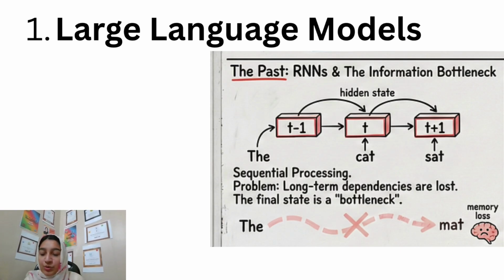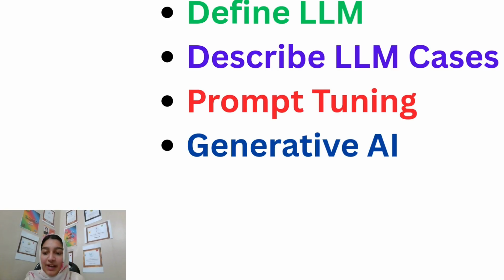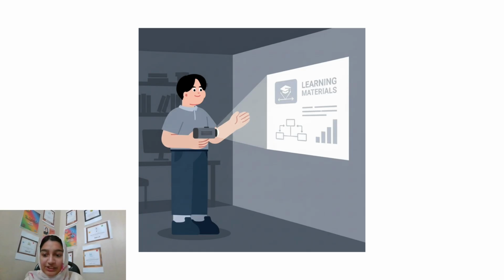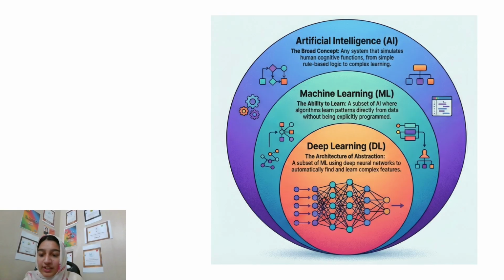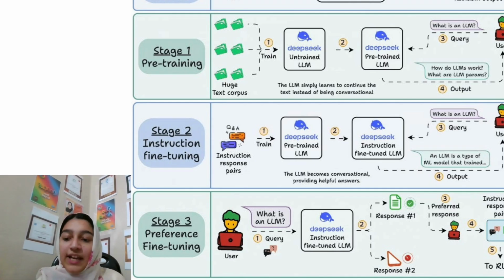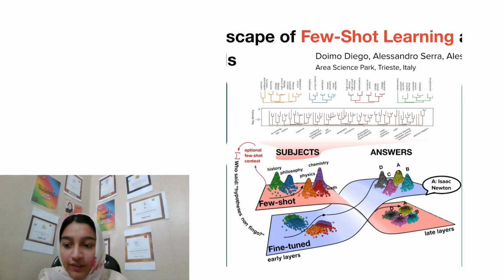Introduction to LLM Working tips by googledeveloper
The insights all about large language models.